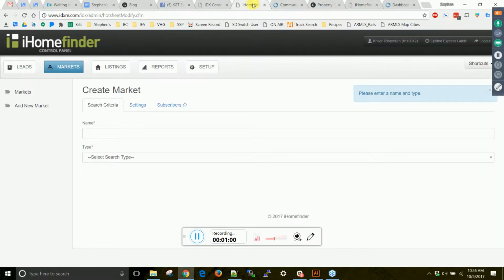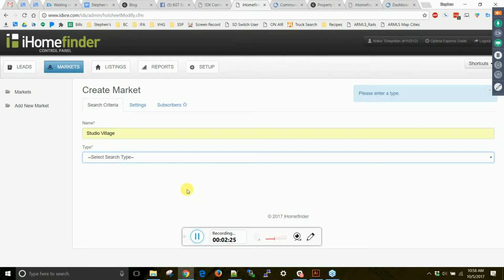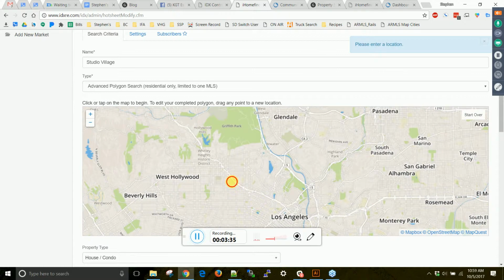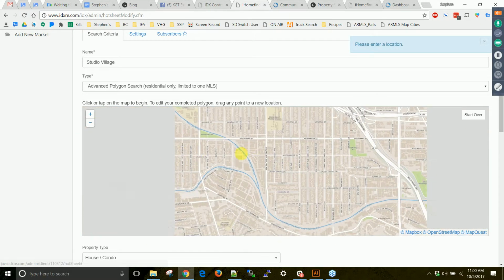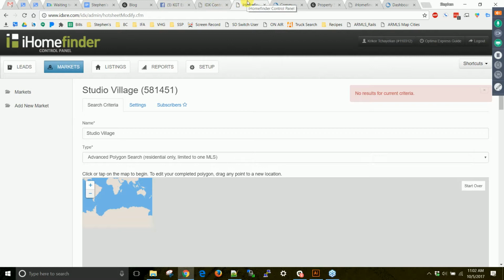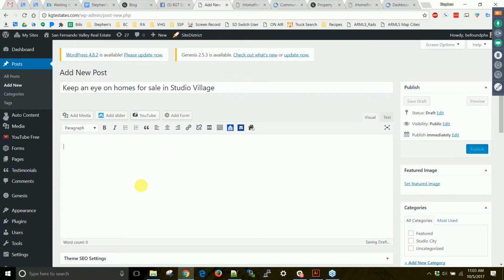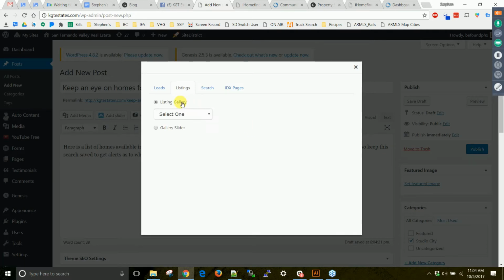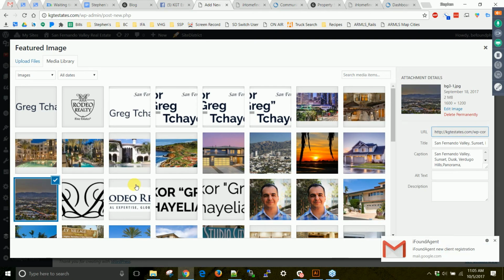iHome Finder Advanced Search